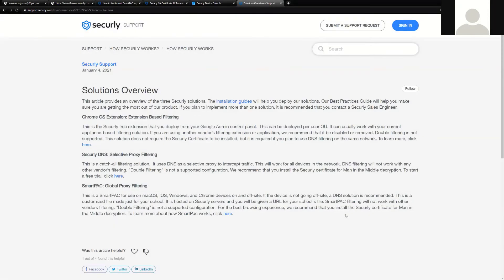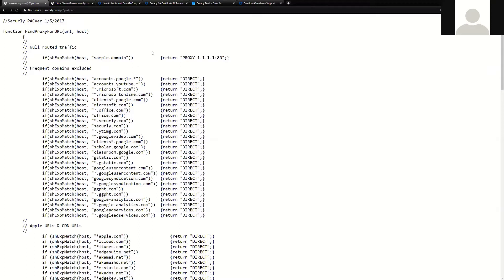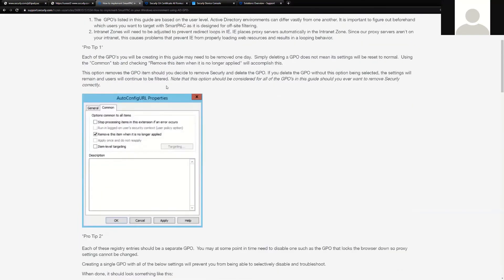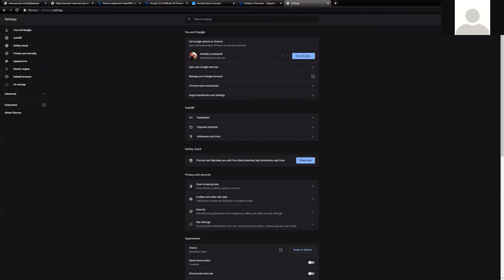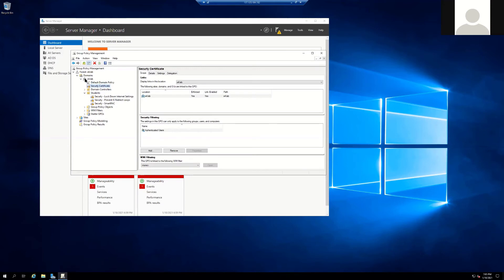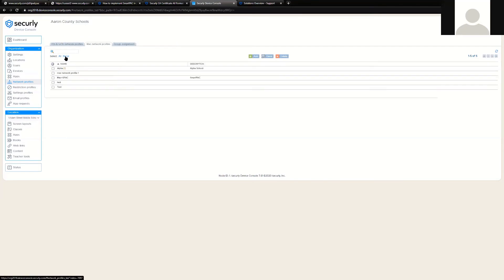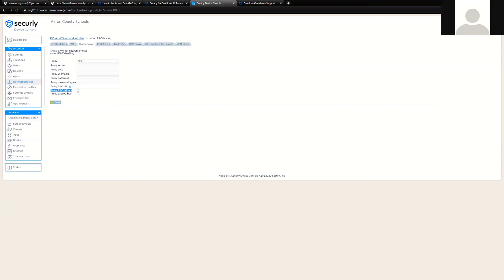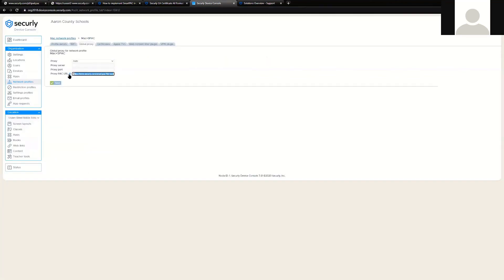Safety Console Training | Deploying SmartPAC